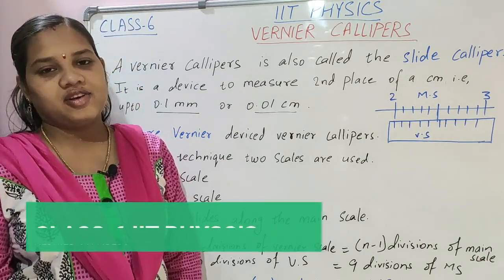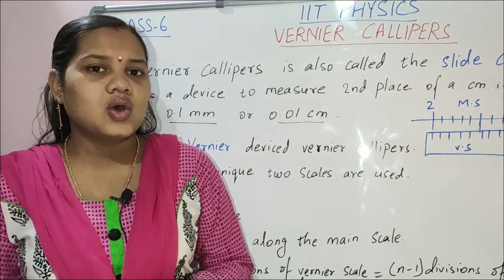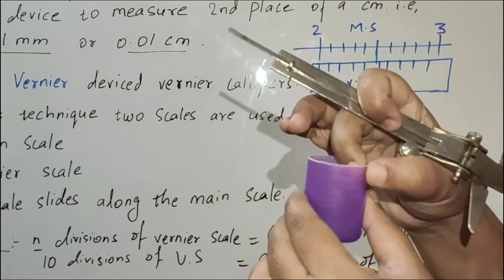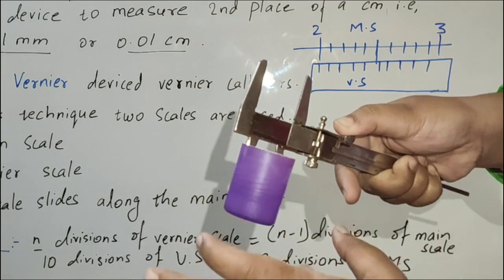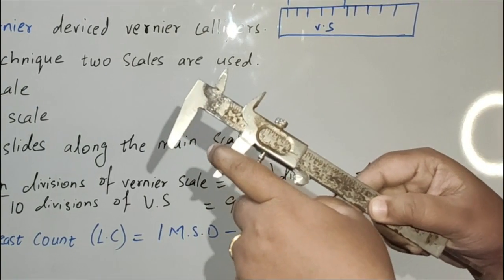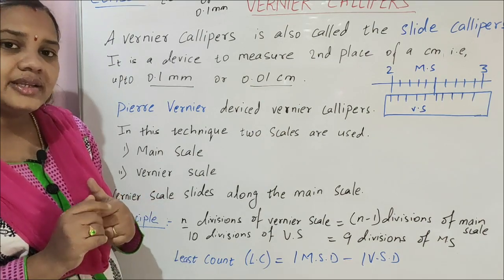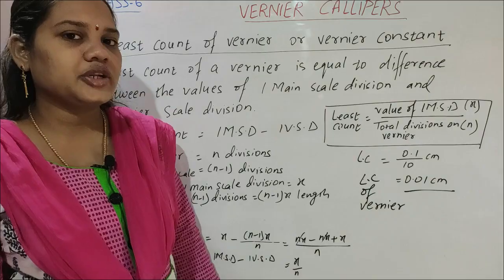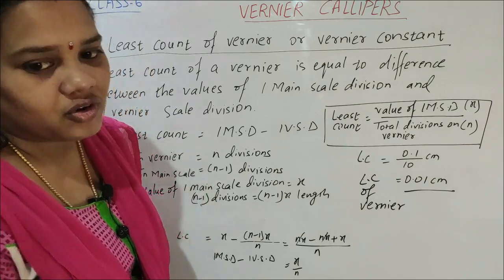Class-6 IIT Physics | Vernier Callipers #